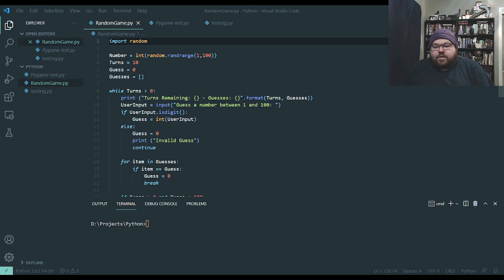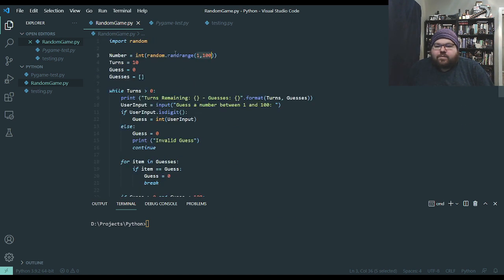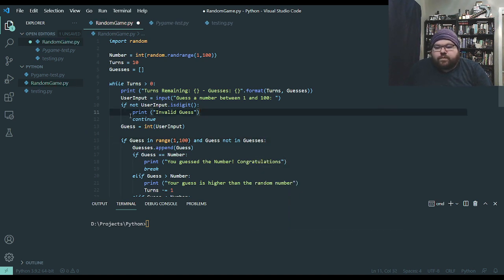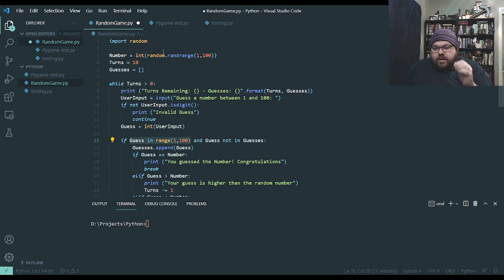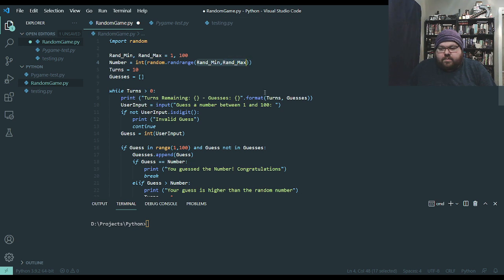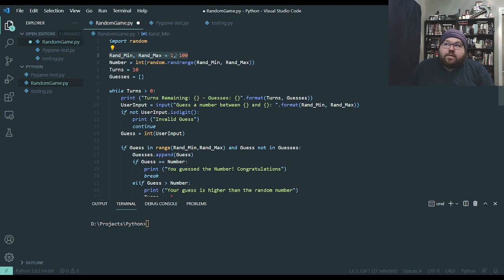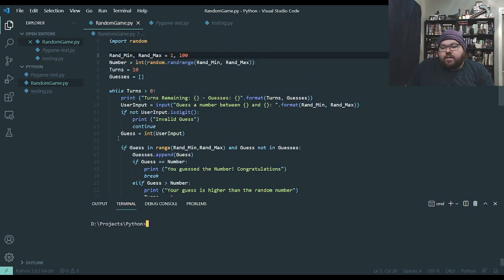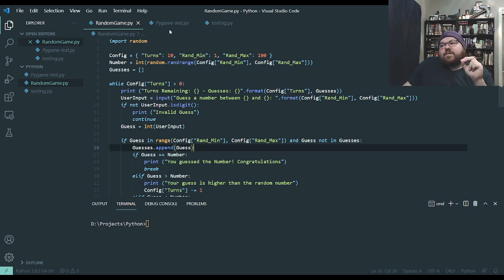Python - Random Number game - Optimization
A Quick run through and clean up of a few items in the Random Number Game to make it more concise, easier to read and easier to change or update